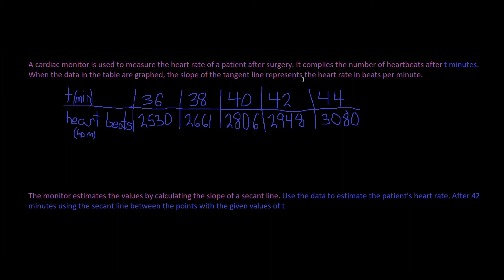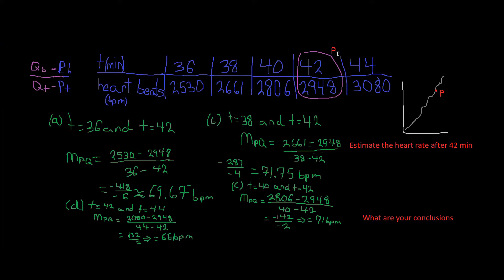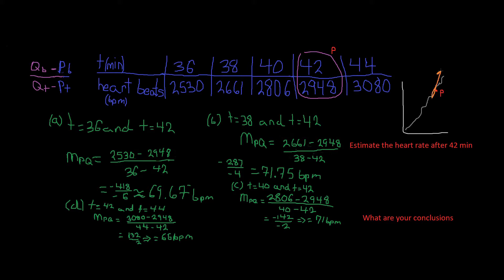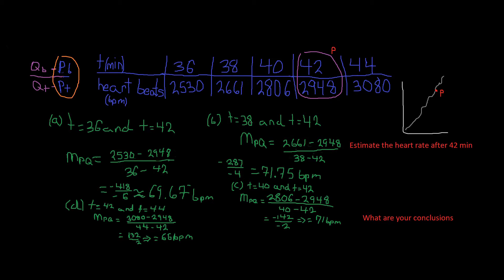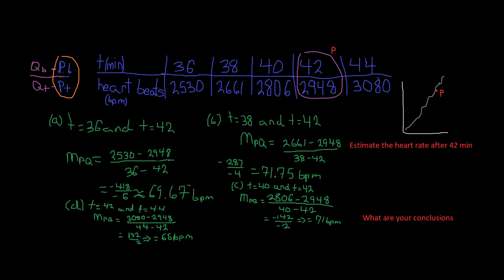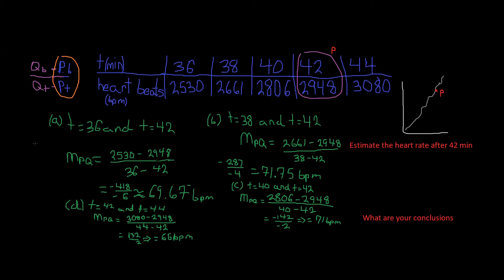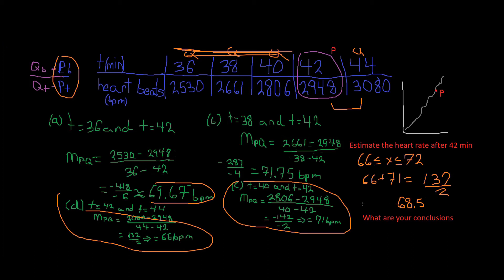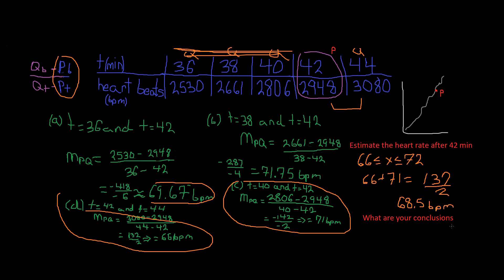ex 3 A cardiac monitor is used to measure the heart rate of a patient after surgery. It complies...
A cardiac monitor is used to measure the heart rate of a patient after surgery. It compiles the number of heartbeats after t minutes. When the data in the table are graphed, the slope of the tangent line represents the heart rate in beats per minute.
The monitor estimates this value by calculating the slope of a secant line. Use the data to estimate the patient's heart rate. after 42 minutes using the secant line between the points with the given values of t.